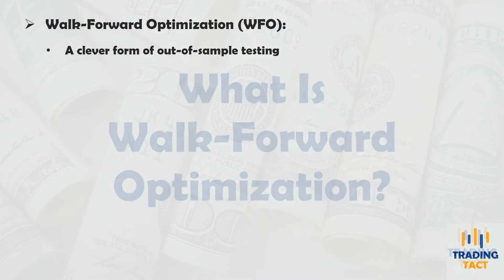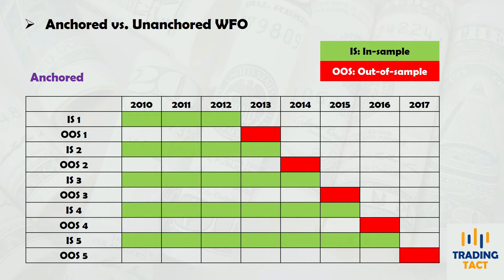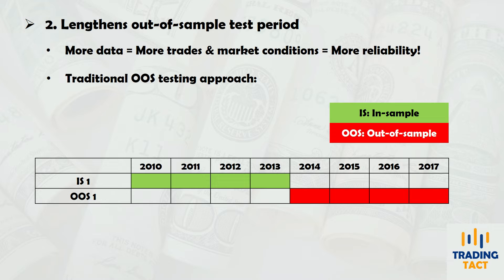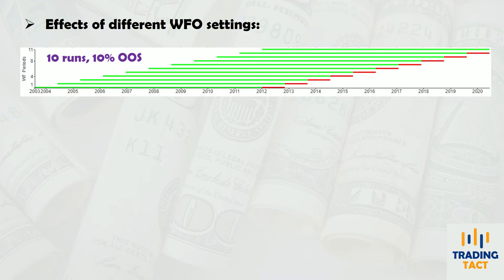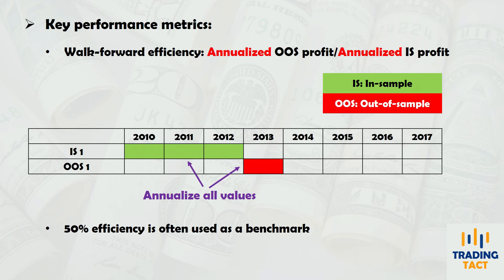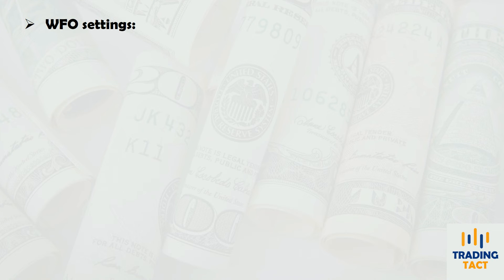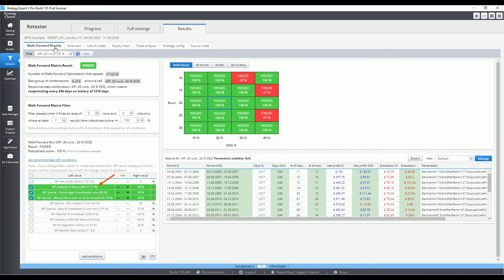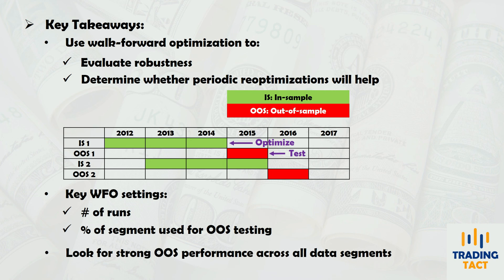Walk-Forward Analysis: Your Ultimate Guide!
Use walk-forward analysis to take your out-of-sample testing to the next level! I’ll cover the concept and benefits of walk-forward analysis, and demonstrate its application to a trend following strategy.

⏱️Timestamps:
0:00 Introduction
0:29 What Is Walk-Forward Optimization (WFO)?
1:38 Anchored vs. Unanchored WFO
2:19 WFO Benefits
3:56 WFO Settings
5:32 WFO Performance Metrics
6:31 Case Study: Trend Following WFO